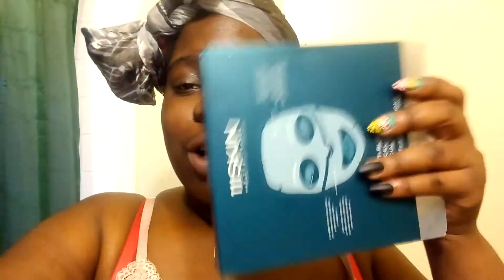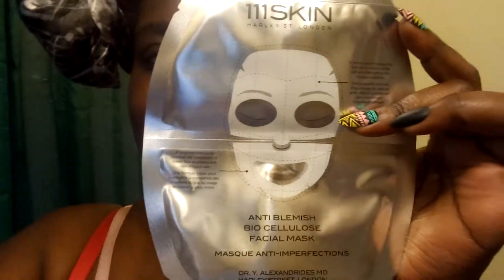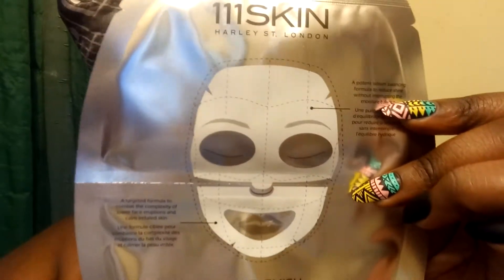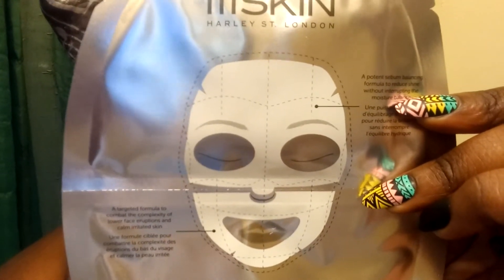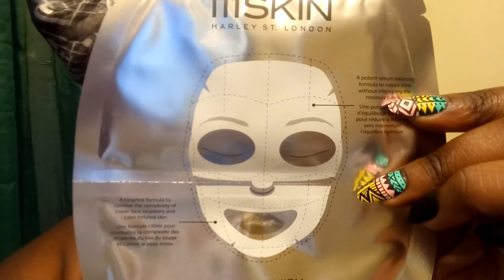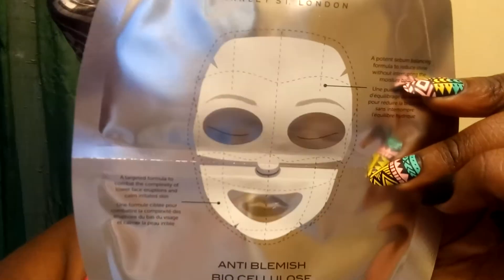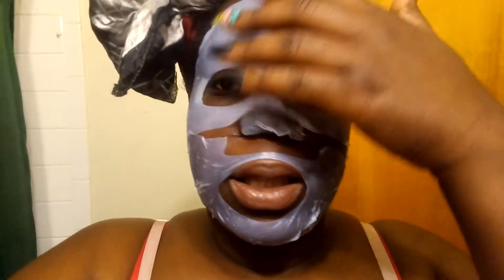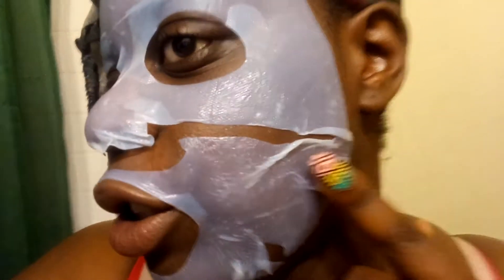Mask try on Monday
111 skin mask actually works i did two of these mask and the pimple on my forehead went away. This is a luxury way to do it hut its fun and i liked it. If you want to check it out here is the link: